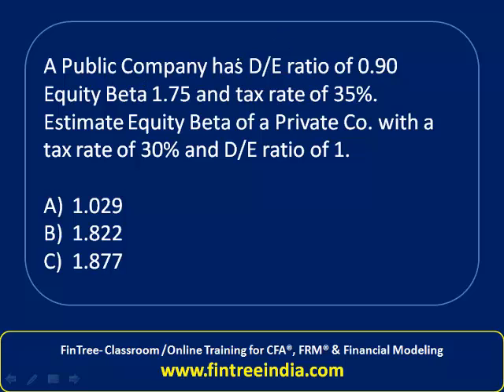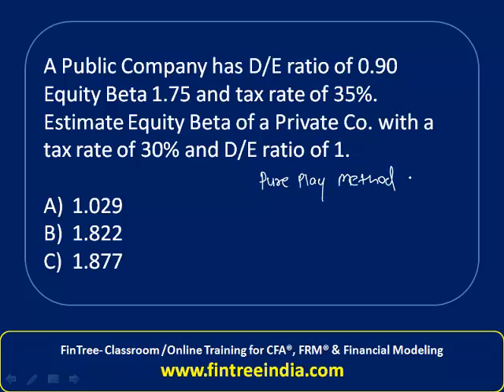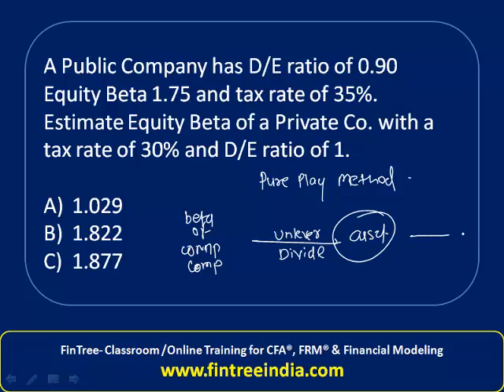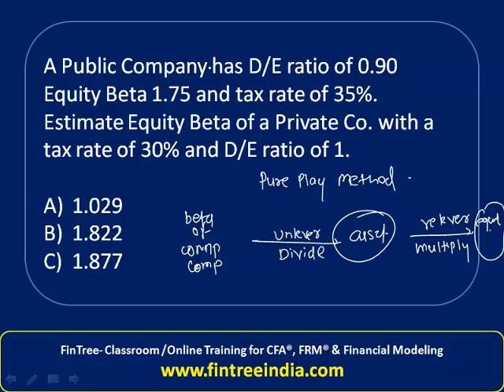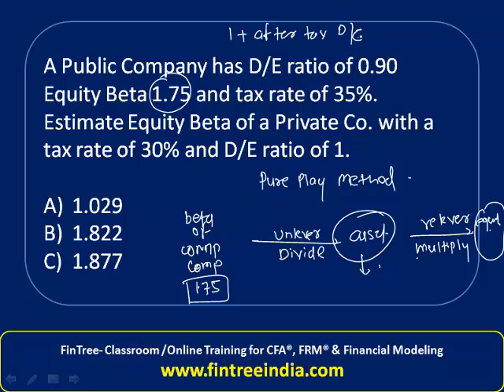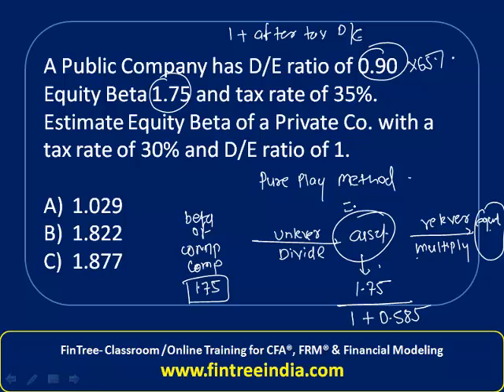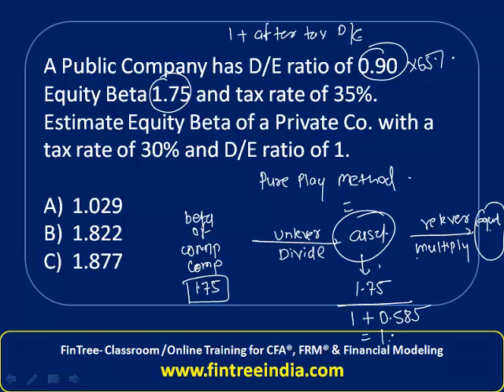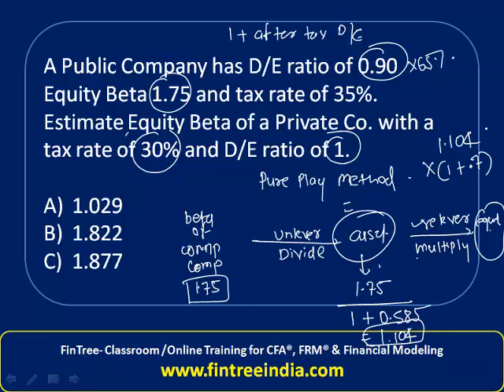CFA Level 1- Question Bank- Pure Play Beta Calculations